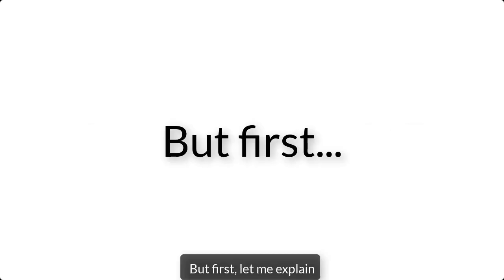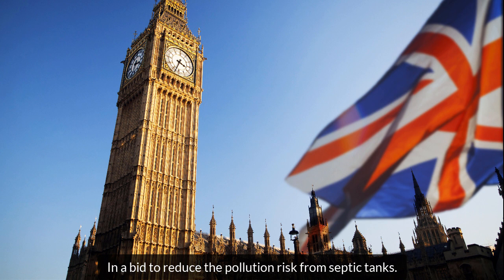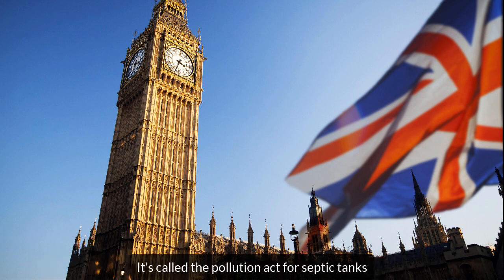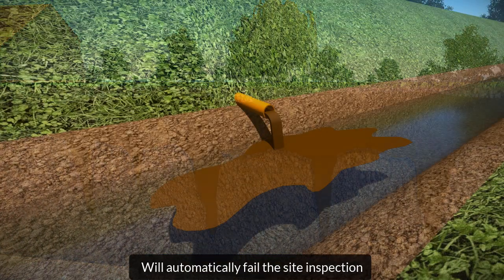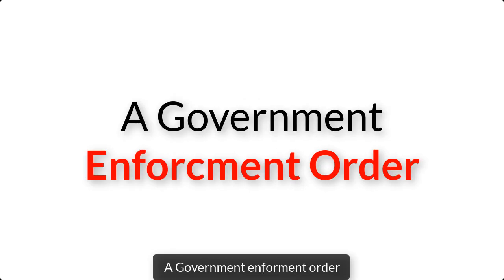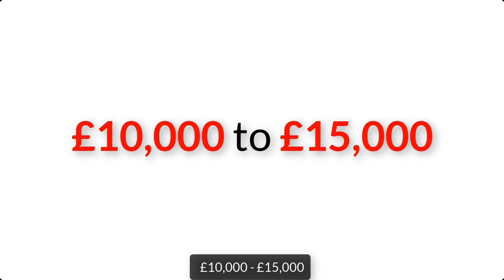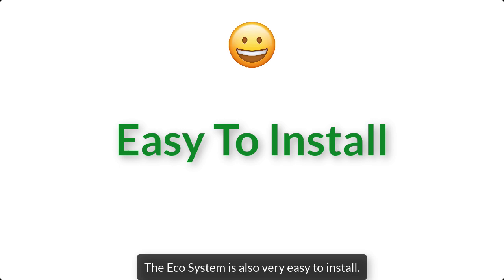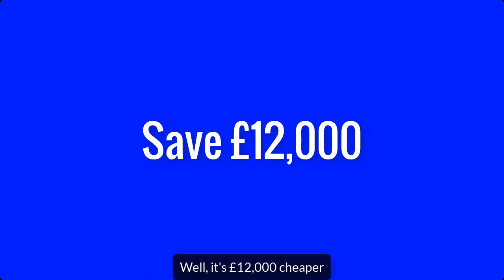Septic Tank Laws UK - Septic Tank Regulations 2020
In this video I will explain how are the new septic tank laws will affect you after the 1st January 2020.